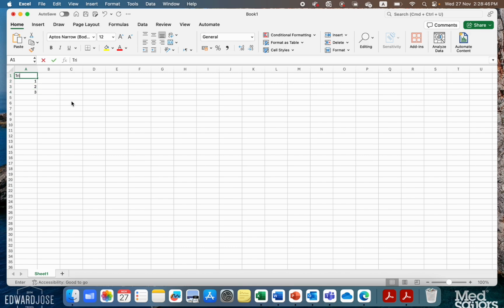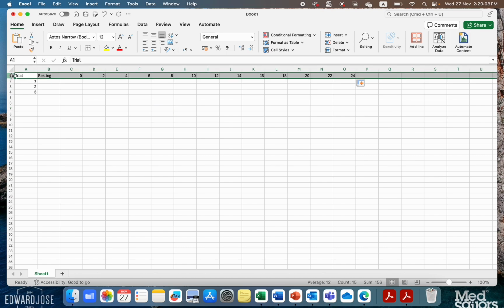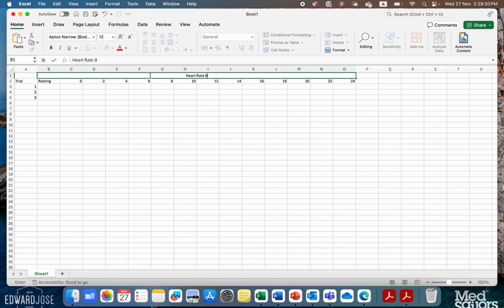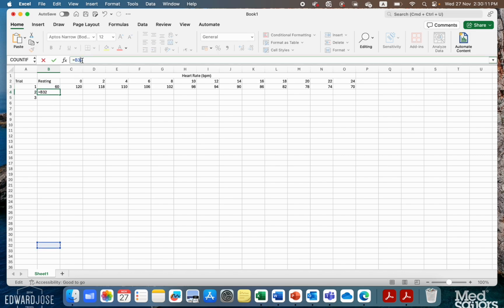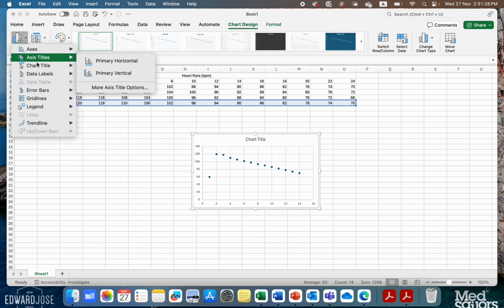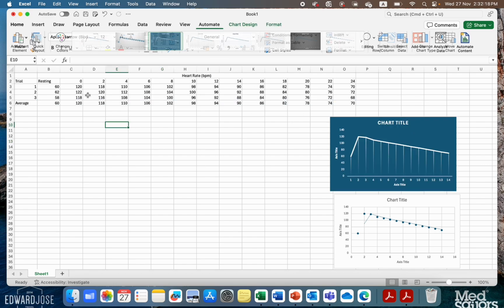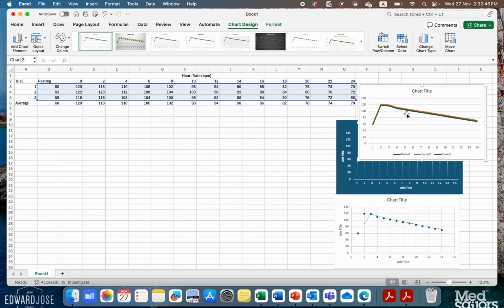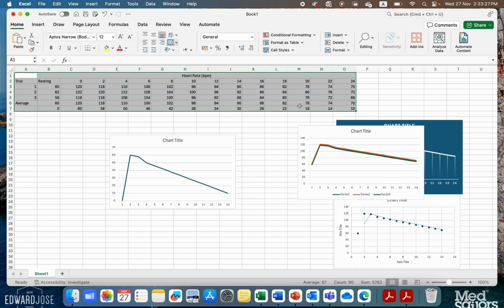Criterion C data processing for exercise Grade 7 summative